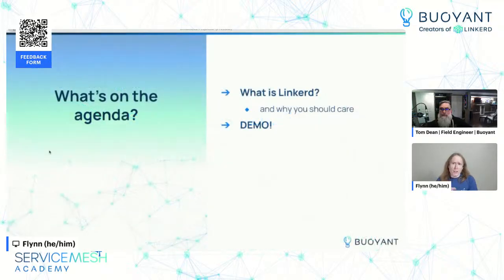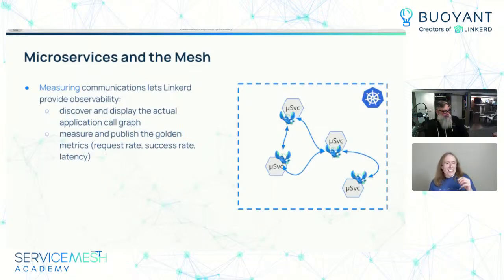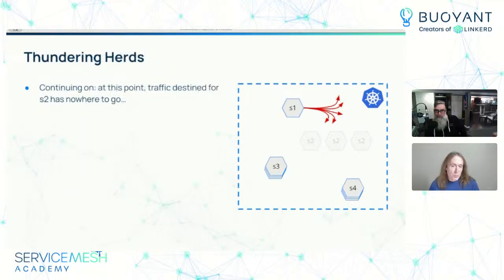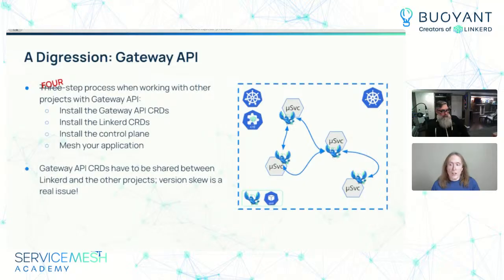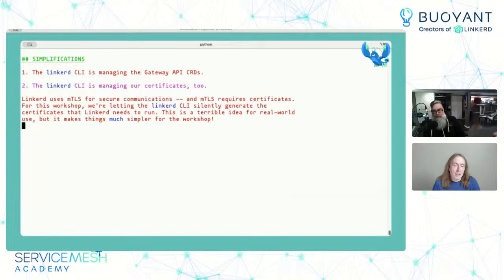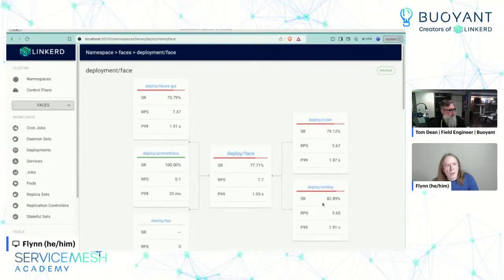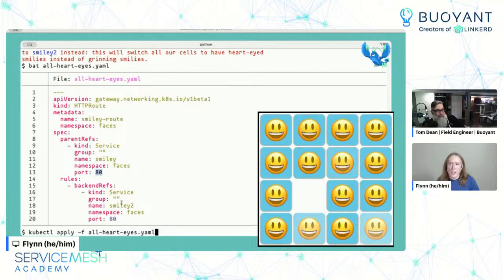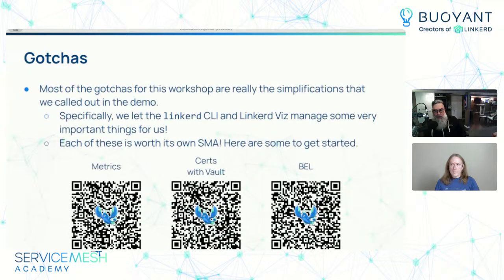Service Mesh 101 (2025 Edition)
In this hands-on workshop, we deep dive into service mesh basics with Linkerd. This workshop covers everything from what a service mesh is (and how it can help you) up through Linkerd’s powerful traffic management, multicluster capabilities, and observability features, using a hands-on approach to show how to install Linkerd, manage certificates without going crazy, and use the mesh to help you get real work done. Whether you’re new to Linkerd, an experienced user, or just curious about service meshes, this course will equip you with the essential skills to achieve service mesh success.

Ready to deliver modern security and reliability to your Kubernetes platform? Visit buoyant.io to see how Buoyant Enterprise for Linkerd can help.